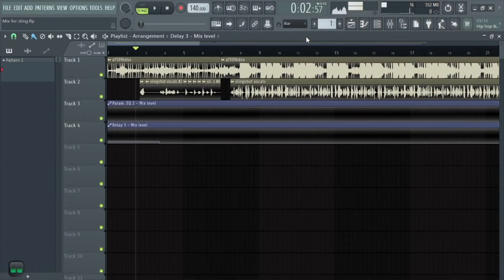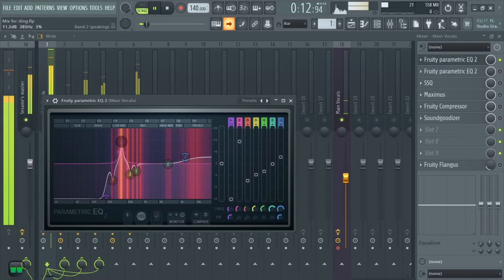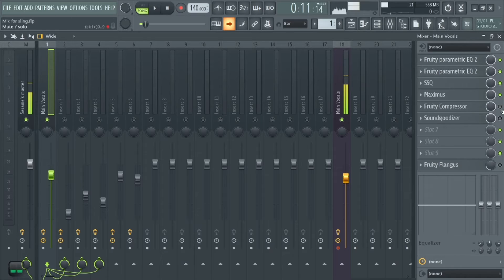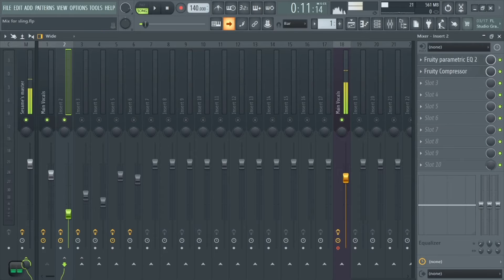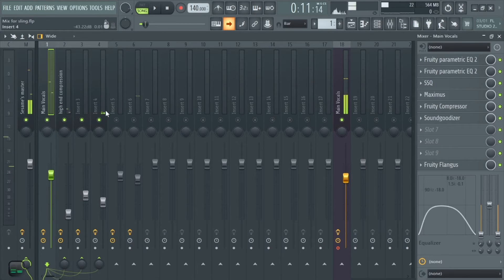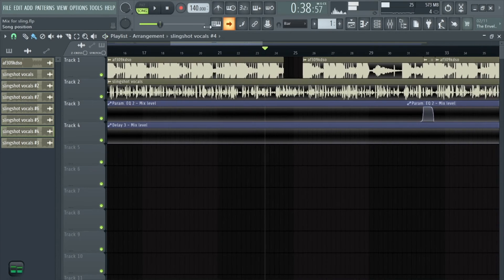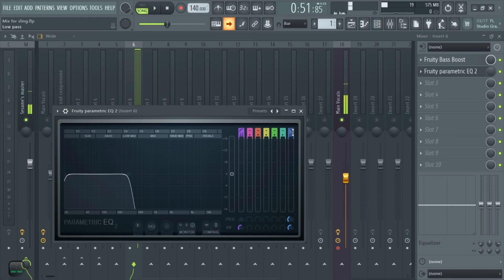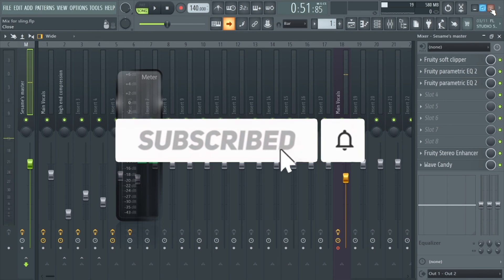How To Mix Rap Vocals On FL Studio(FREE VOCAL TEMPLATE)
If you want your vocals mixed for free dm me ↓
[Tags]
how to mix rap vocals in fl studio,
how to mix rap vocals in logic pro x,
how to mix rap vocals on garageband,
how to mix rap vocals in pro tools,
how to mix rap vocals ableton,
how to mix rap vocals in audacity,
how to mix rap vocals in fl studio 20,
how to mix rap vocals in fl studio stock plugins,
how to mix rap vocals in adobe audition 1.5,
how to mix rap vocals in fl studio mobile,
how to mix melodic rap vocals in fl studio,
how to mix rap vocals like a pro fl studio,
how to mix rap vocals in logic pro x stock plugins,
how to mix rap vocals mixcraft 9,
how to mix rap vocals in mobile,
how to mix rap vocals in mixcraft 8,
how to mix rap vocals nectar 3,
how to mix rap vocals on logic pro x,
how to mix rap vocals on audacity,
how to mix rap vocals on fl studio 20,
how to mix rap vocals on garageband ios,
how to mix rap vocals on garageband mac,
how to mix rap vocals on bandlab,
how to mix rap vocals on pro tools,
how to mix rap vocals pro tools,
how to mix rap vocals professionally in logic pro x,
how to mix rap vocals pharrell,
how to mix melodic rap vocals logic pro x,
how to mix rap vocals with audacity in 2020,
logic pro x how to mix rap vocals
vocal presets,
vocal presets fl studio,
vocal presets for logic pro x,
vocal presets pro tools,
vocal presets garageband,
vocal preset fl studio free,
vocal presets ableton,
vocal presets studio one,
vocal preset fl studio,
vocal preset pack,
vocal preset pack fl studio,
vocal presets free,
vocal preset chain,
vocal preset download,
flp vocal preset download free
free vocal presets for fl studio,
free vocal presets for logic pro x,
free vocal presets for fl studio 20,
free vocal preset fl studio,
free vocal preset pack,
free vocal preset chain,
free vocal preset download,
vocal preset,
vocal presets free,
vocal presets
free vocal templates for logic pro x,
free vocal templates for pro tools,
free vocal templates fl studio,
free logic vocal mixing templates,
free vocal templates for fl studio,
free logic pro x vocal templates
vocal templates for logic pro x,
vocal templates fl studio,
vocal template pro tools,
vocal template studio one,
vocal template ableton,
vocal template garageband,
vocal template logic pro,
vocal template fl studio 20,
cubase vocal template,
logic pro x vocal templates free,
logic pro x vocal templates,
vocal templates for studio one,
free vocal templates,
studio one vocal templates,
fl studio vocal templates,
pro tools vocal templates
free vocal template fl studio,
free vocal templates,
how to mix vocals in logic pro x,
how to mix vocals in fl studio 20,
how to mix vocals in garageband,
how to mix vocals in pro tools,
how to mix vocals in fl studio,
how to mix vocals audacity,
how to mix vocals and beat,
how to mix vocals and beat in fl studio,
how to mix vocals with beats in fl studio 20,
how to mix vocals fl studio,
how to mix vocals fl studio 20,
how to mix vocals fl studio mobile
how to mix vocals from scratch,
how to mix vocals hip hop